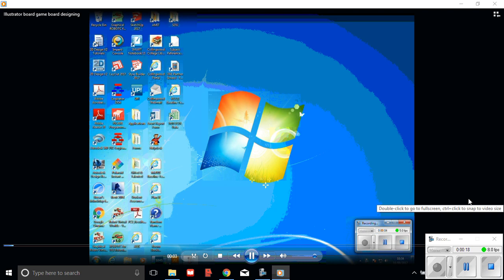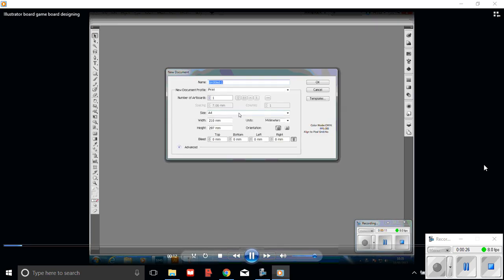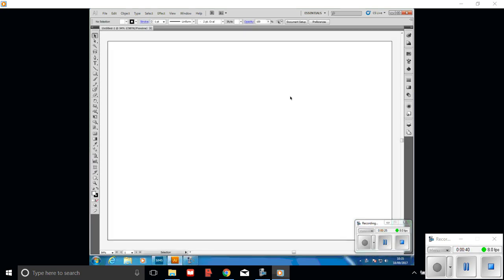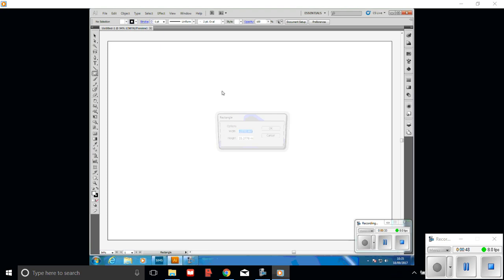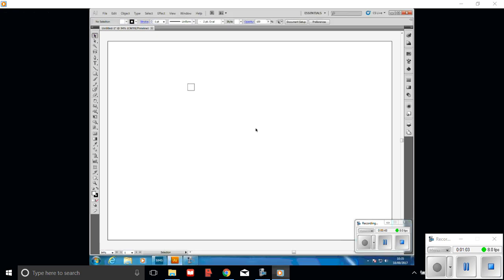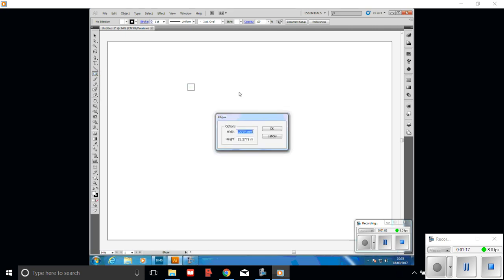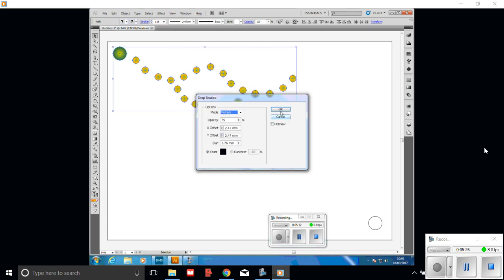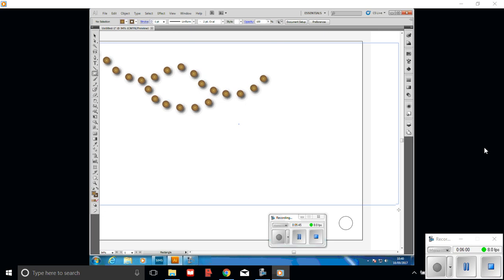How to design your board using Adobe Illustrator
gcse graphic products help video